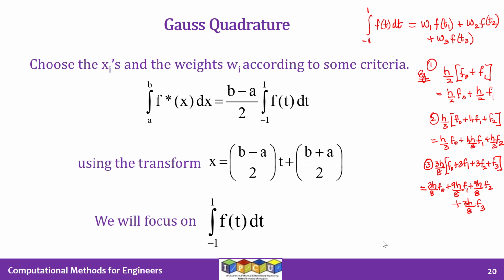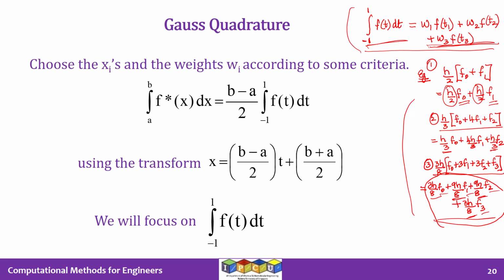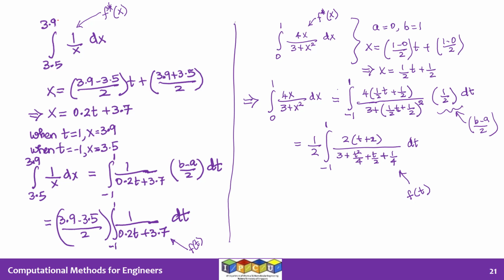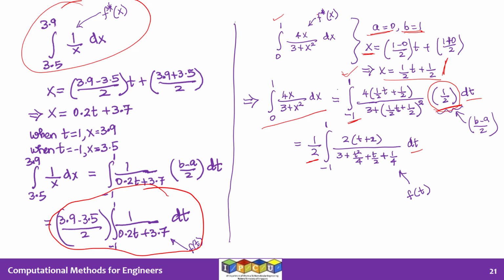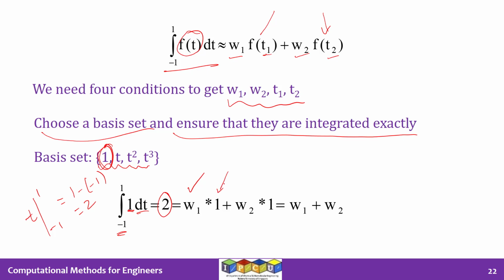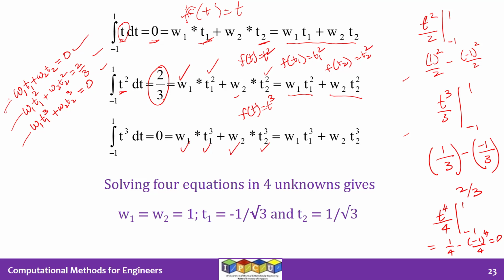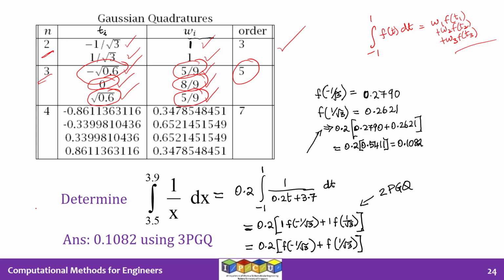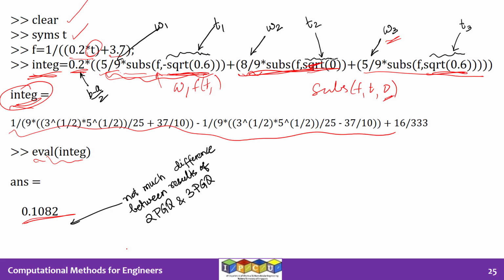Video 71 Numerical Integration Gauss Quadrature